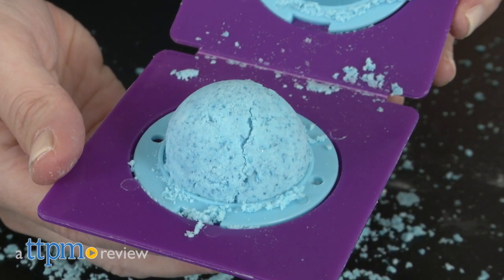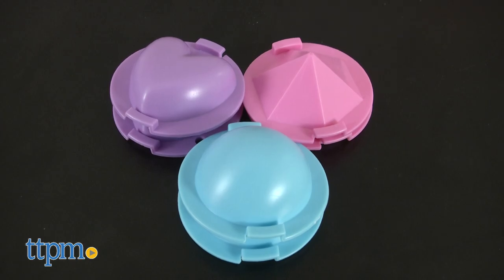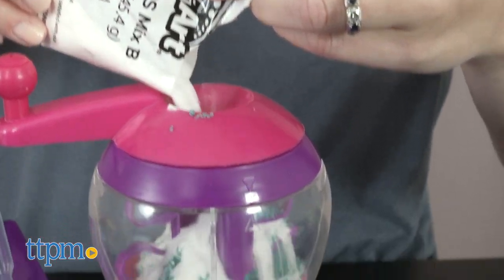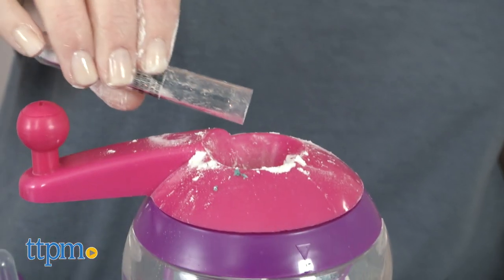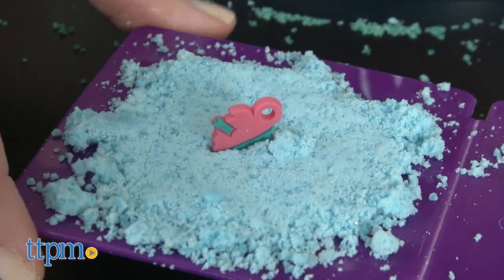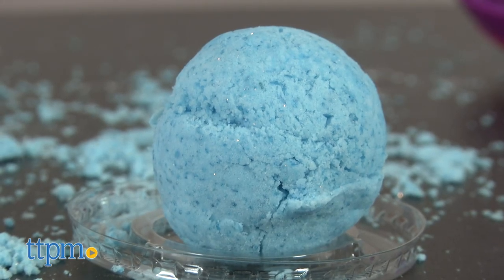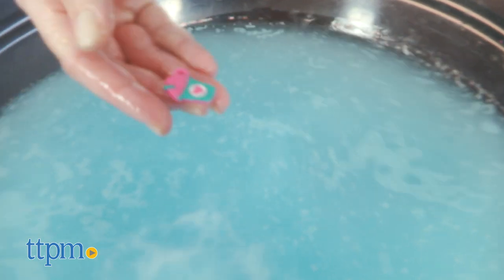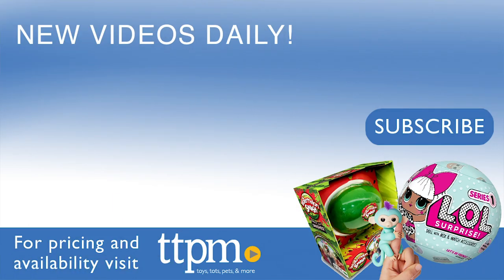Shimmer 'n Sparkle Spa Creations Bath Bomb Maker from Cra-Z-Art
Today TTPM is reviewing Shimmer 'n Sparkle Spa Creations Bath Bomb Maker from Cra-Z-Art. Make up to 20 glittery scented bath bombs in three different shapes! The Bath Bomb Maker gives you space to mix and fill your molds! Then place the bath bombs in the tub and watch them fizz. See how to do it in this video review and tutorial! Keep watching these review videos of kids toys.

Product Info:
It's a spa day your way with the Shimmer 'n Sparkle Spa Creations Bath Bombs Maker. Kids can make up to 20 glittery scented bath bombs shaped like hearts, spheres, and gems with this kit. They can even add surprise charms inside the bath bombs to be revealed when the bath bombs fizz up in warm water.